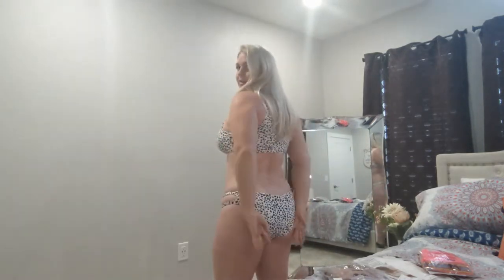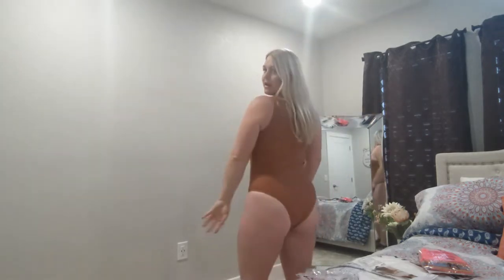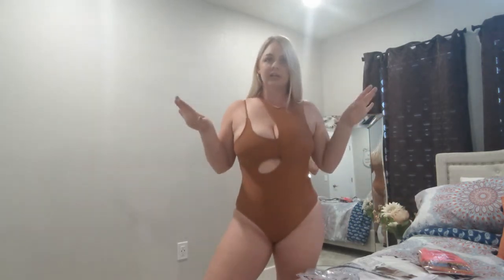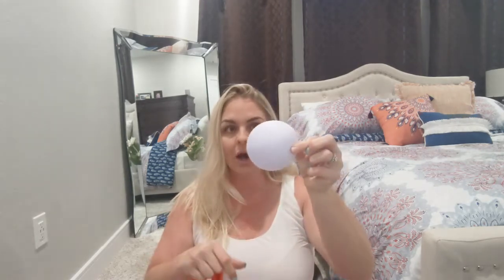SHEIN BIKINI TRY ON HAUL | DO THEY HAVE WHAT IT TAKES FOR A LARGE CHEST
I started with Shein this review is 100% my opinion I hope you enjoy, if you have purchased swimsuites from them before and have been happy with the outcome let me know below or if you have other websites you would like me to check out please let me know.
My mesaurments
Height: 5'6
Chest: 38 D
Waist:
Hips (widest part)

Once I could not try on for the internet eyes haha